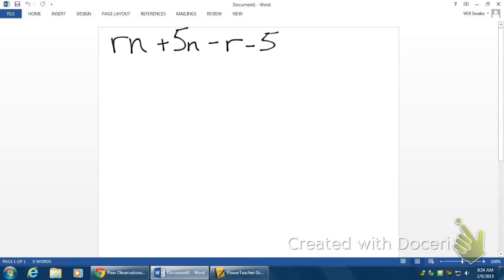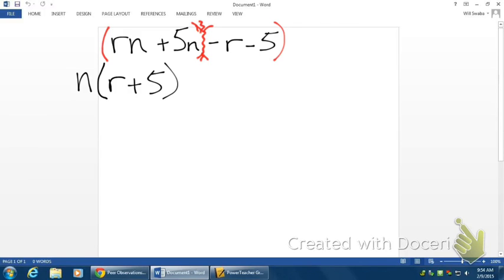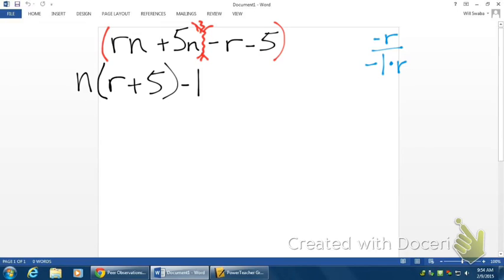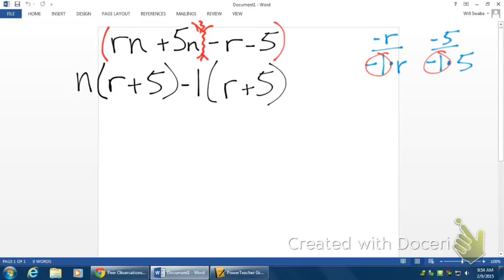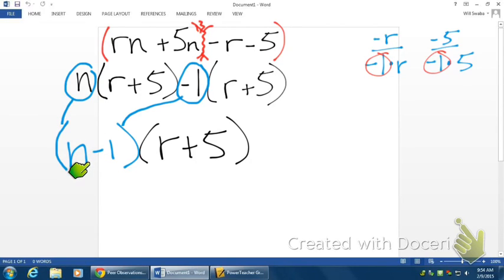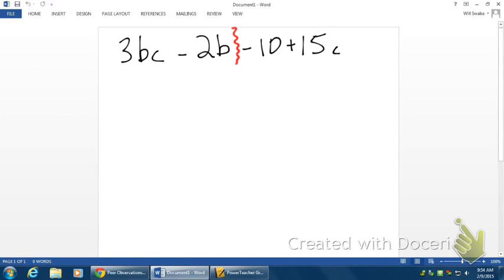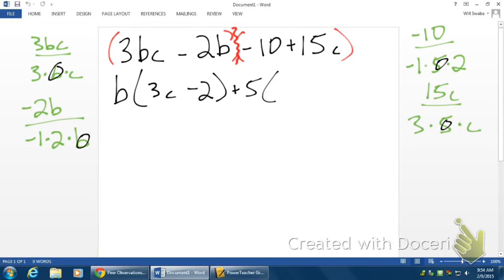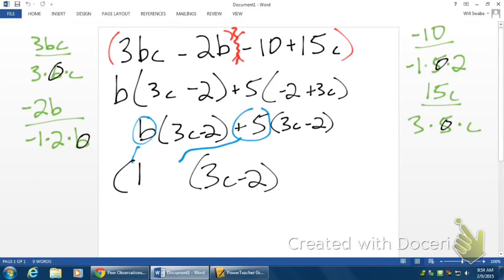factoring by grouping